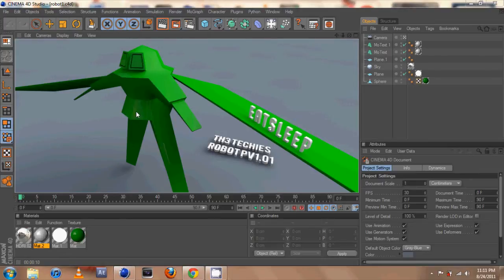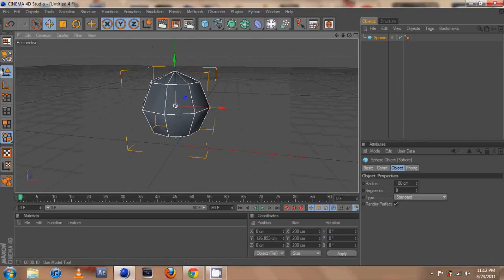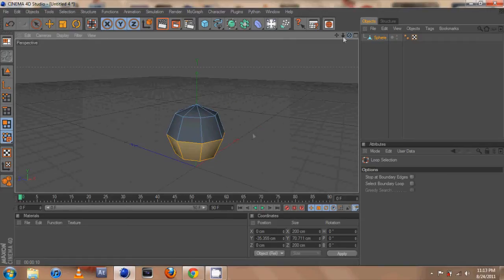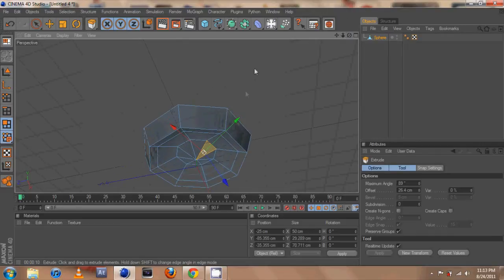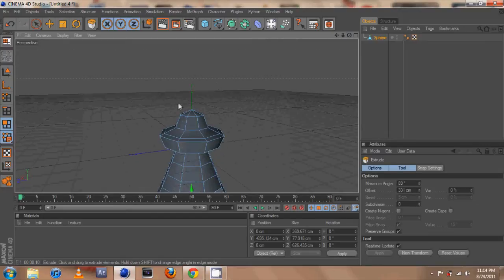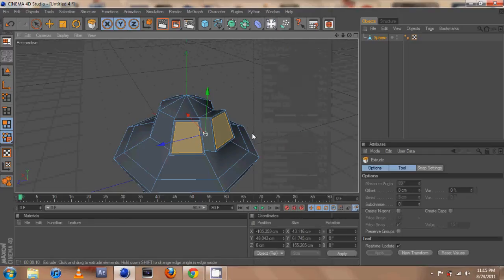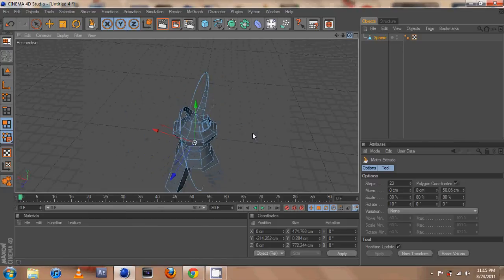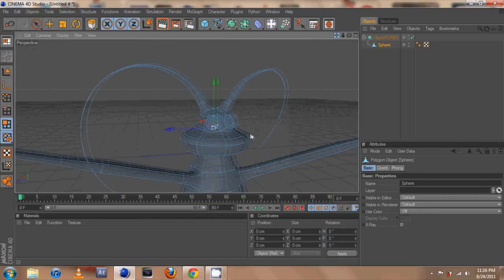Cinema 4D r12: Basic Character Modeling Tutorial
Eatsleep presents his first tutorial from NCSU. Today he covers basic character modeling, with brief use of hyper nurbs.